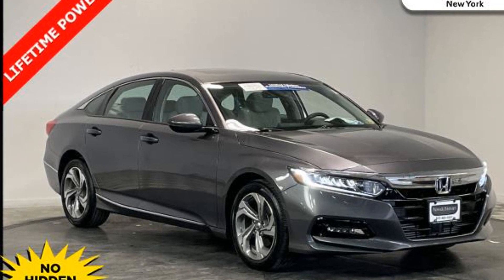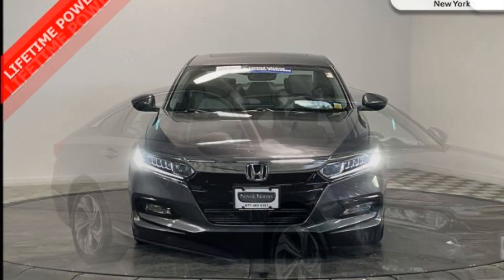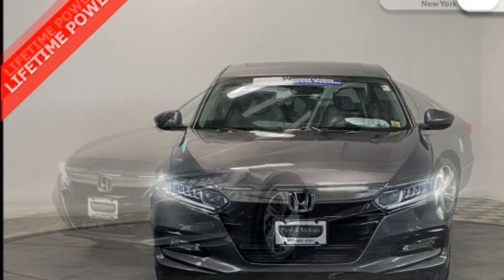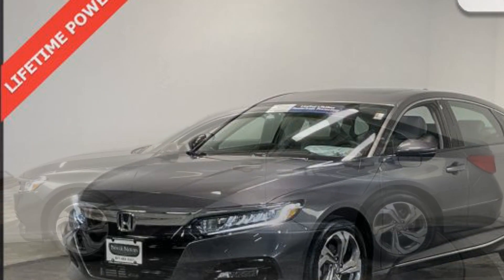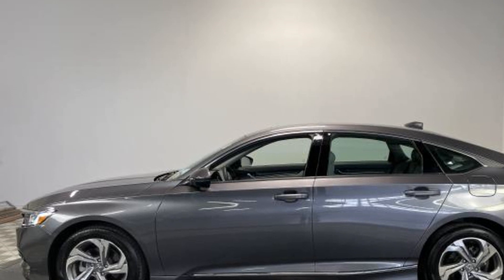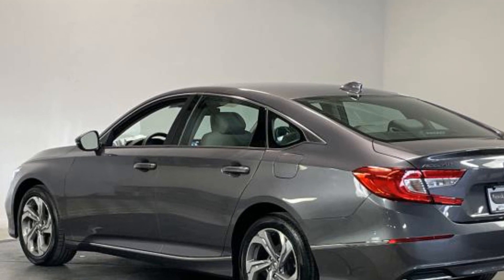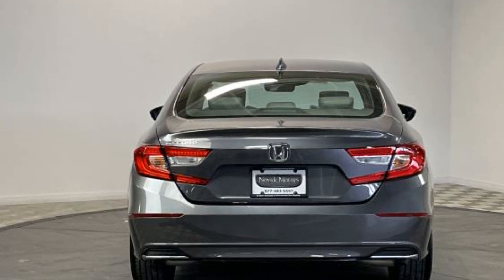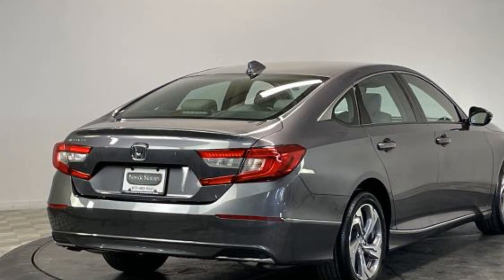Used 2019 Honda Accord Sedan EX-L 1.5T 1HGCV1F50KA041329 Farmingdale, Bethpage, Wyandanch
2019 Honda Accord Sedan EX-L 1.5T 1HGCV1F50KA041329 Video

This 2019 Honda Accord Sedan EX-L 1.5T 1HGCV1F50KA041329 is full of phenomenal features such as: